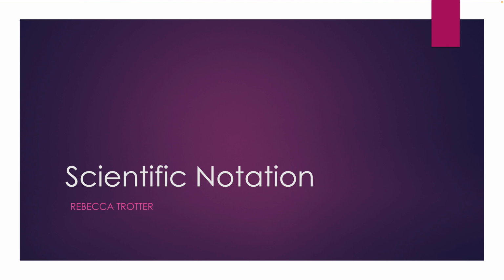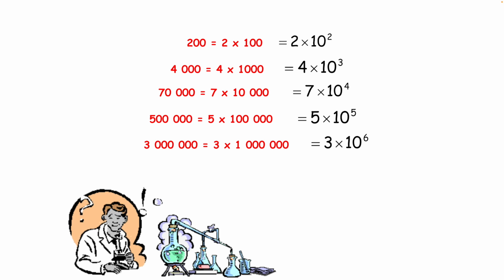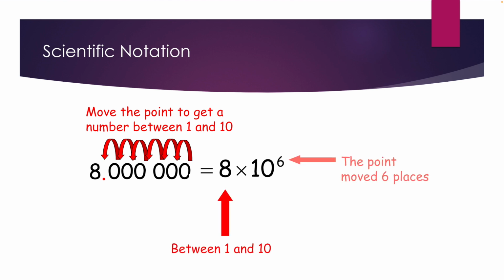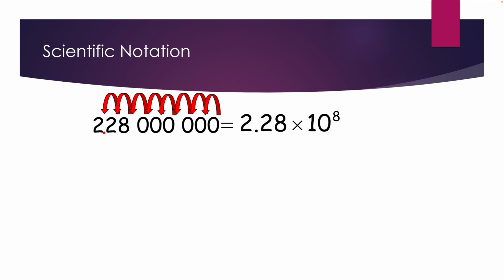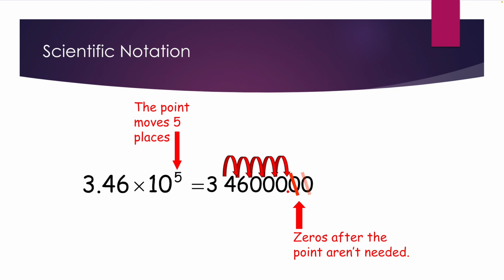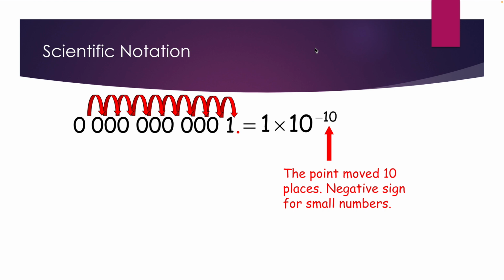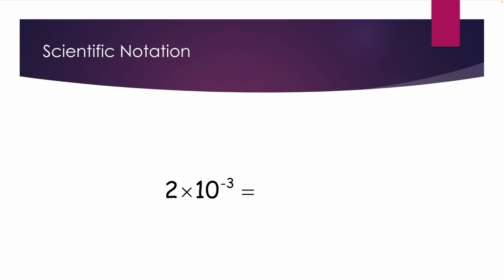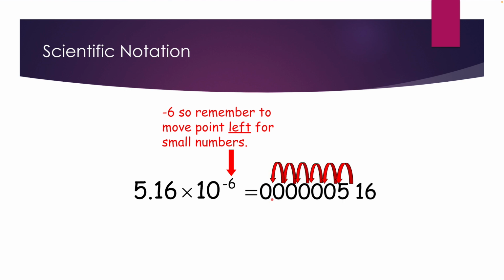Scientific Notation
Scientific Notation allows us to work with very big (or very small!) numbers.

About Me 👩🏻‍🏫

Credits 🪢

Chapters 📚

00:00 Powers of 10
02:32 Writing Big Numbers in Scientific Notation
05:59 Scientific Notation of Big Numbers into Standard Form
07:22 Writing Small Numbers in Scientific Notation
10:46 Scientific Notation of Small Numbers into Standard Form

Next Steps 🗒️